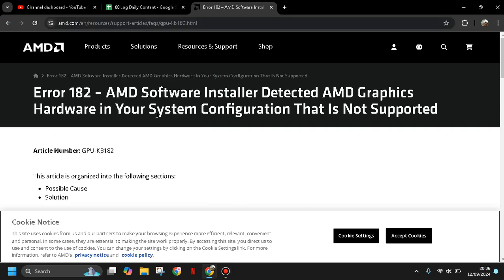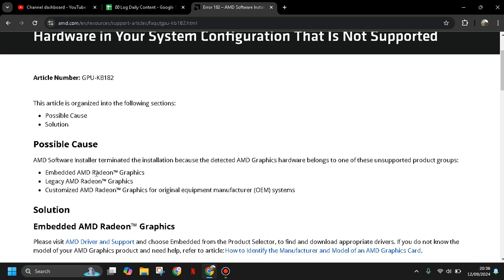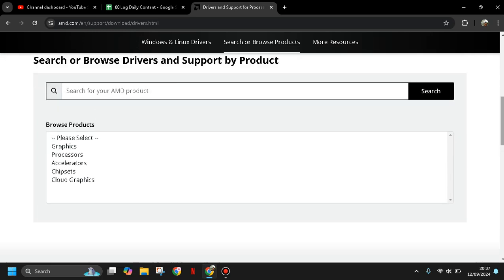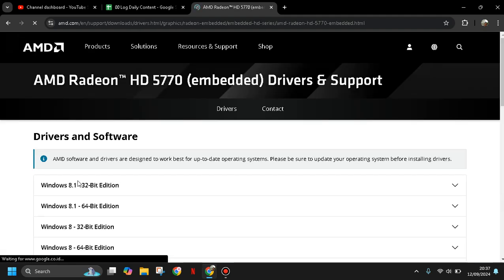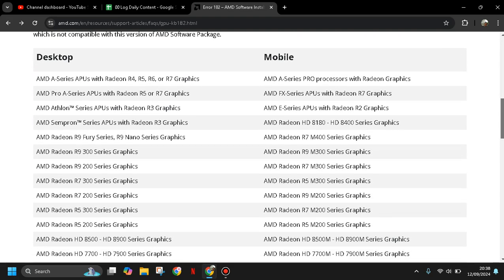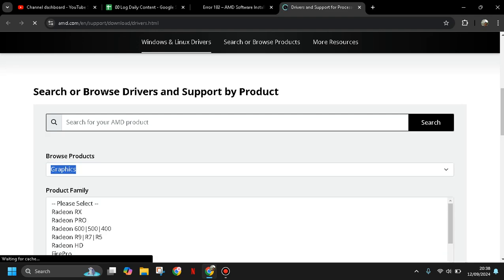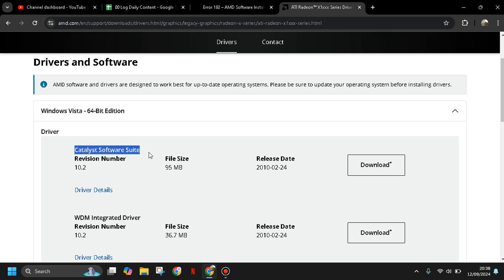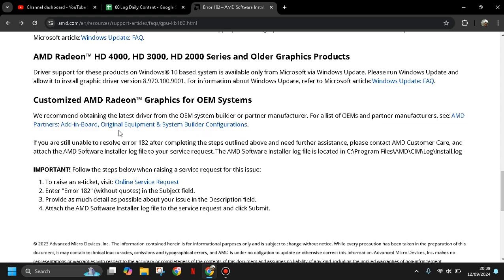⚡️ COMPLETE: How to Fix AMD Graphic Driver Error 182 in Windows 11 | Full Tutorial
How to Fix AMD Graphic Driver Error 182 in Windows 11 | Full Tutorial